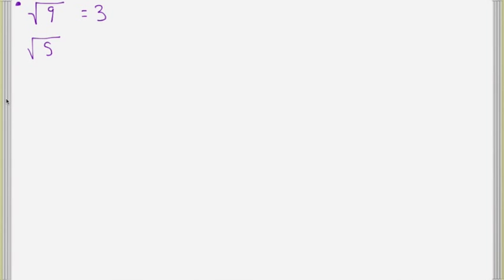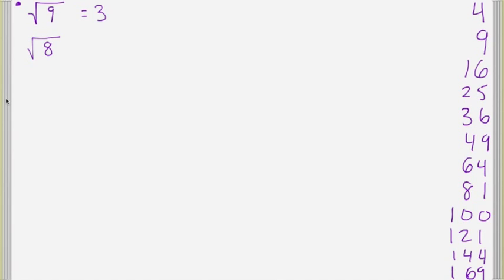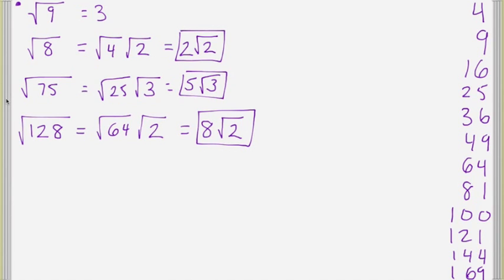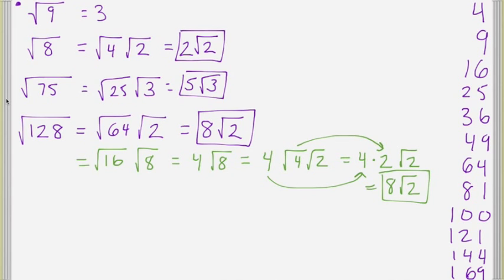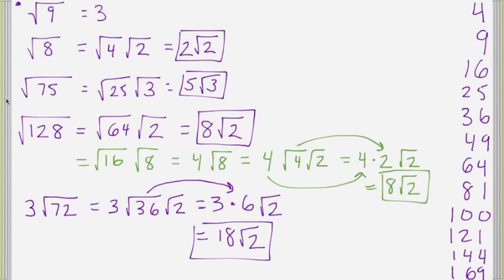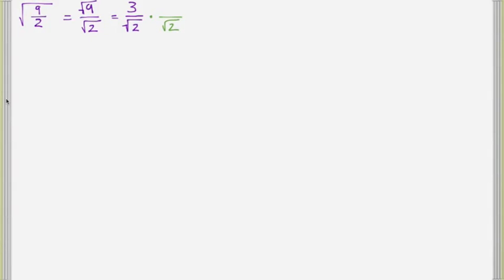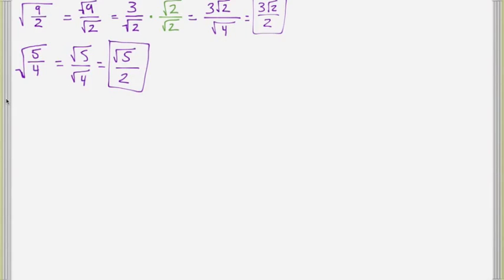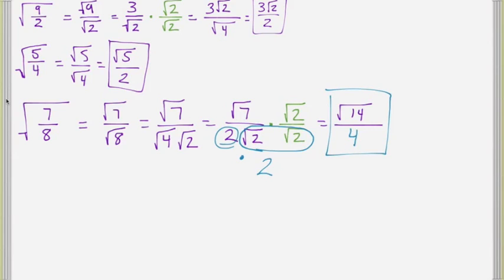geom 8 1a